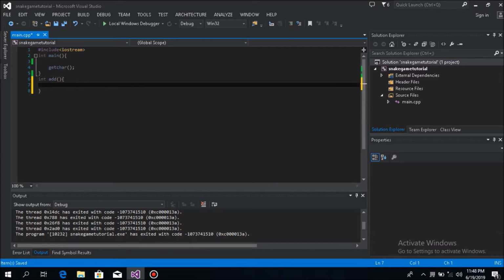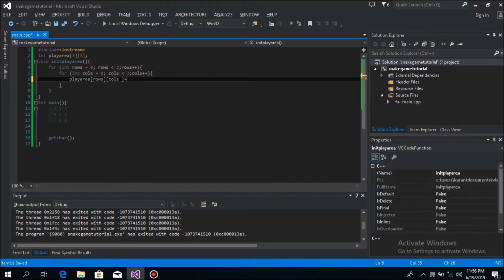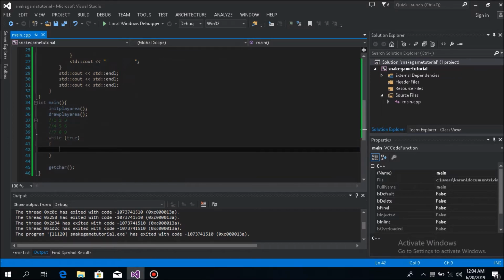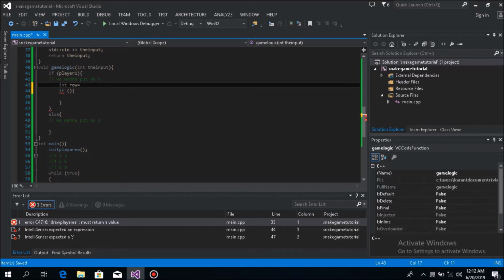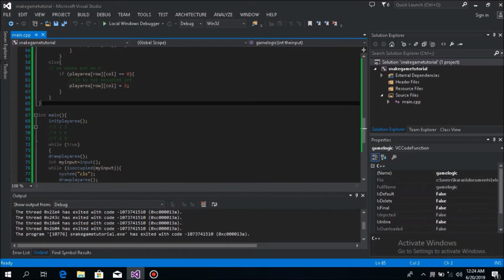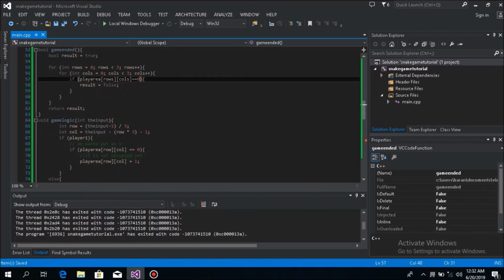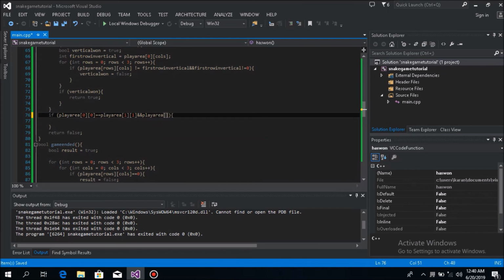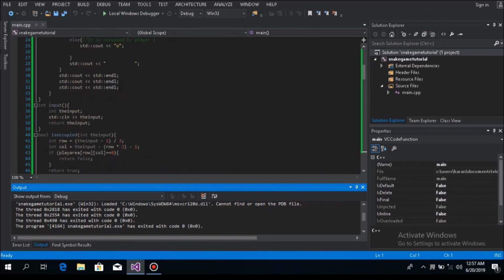making a game (part 2) (tic tac toe) ( c++ easy )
how to make a video game from scratch in c++, this is how to make a basic tic tac toe game. this is a very good starting point for people who want to get into game development but do not know where to start

tutorial level: easy

cheers :D